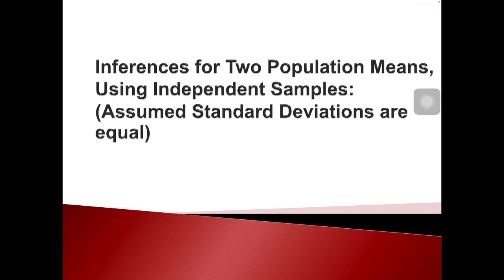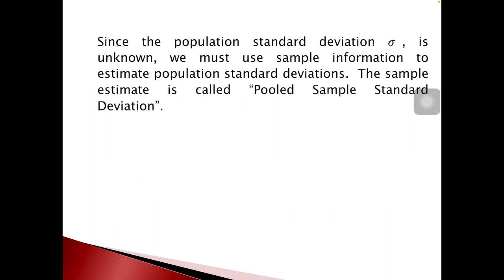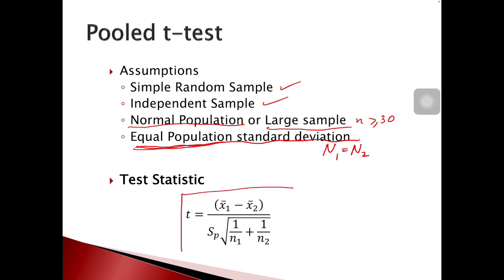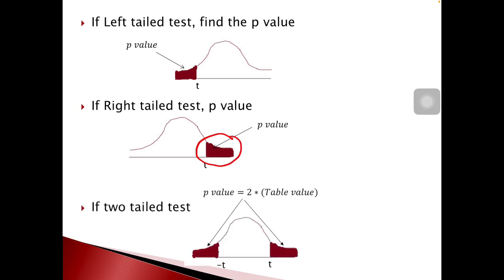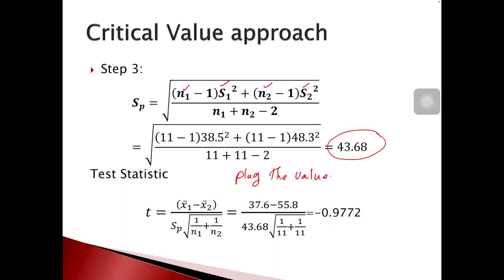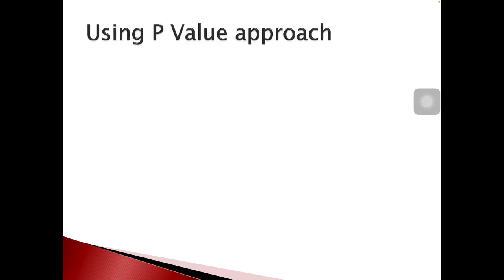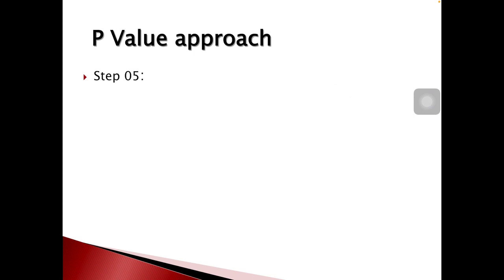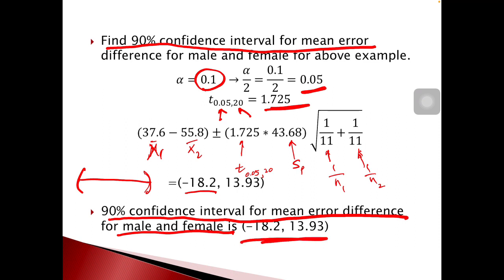10.2 Two Population Means Using Independent Samples when Standard Deviations are equal